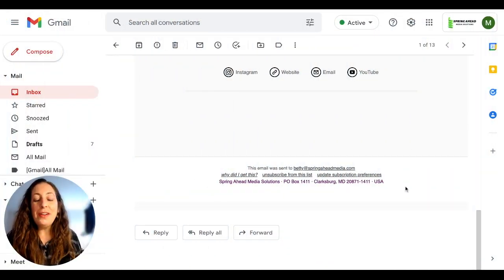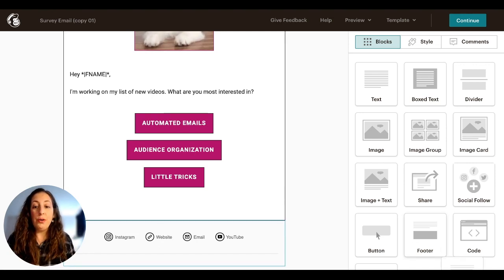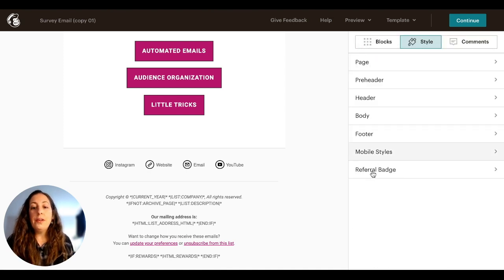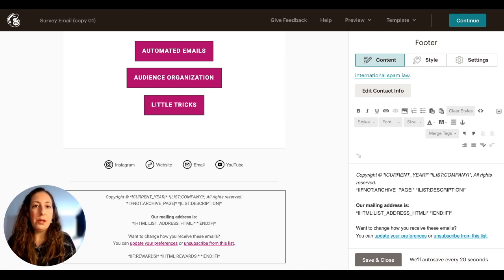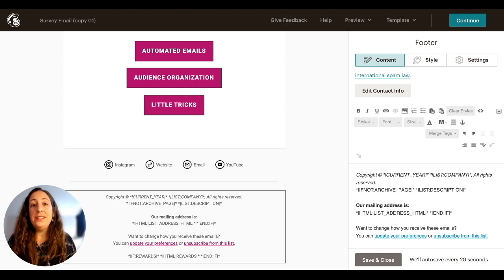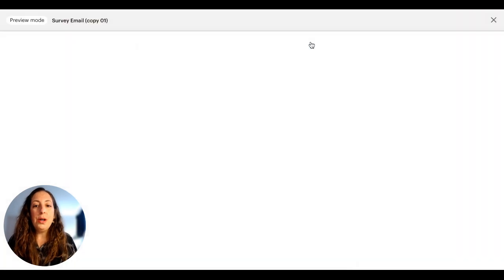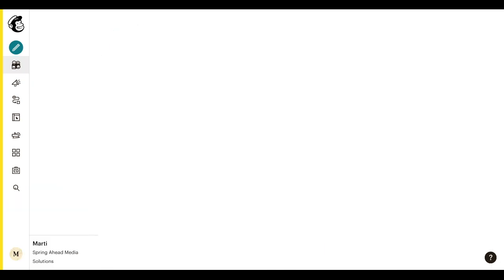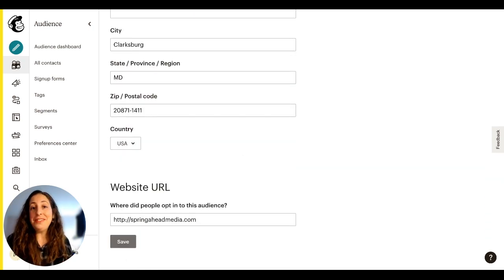Fixing Your Mailchimp Footer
The footer to your email holds a lot of mandatory information including your copyright, physical mailing address, and unsubscribe link. If your footer has the wrong information or doesn't look right, I can help.